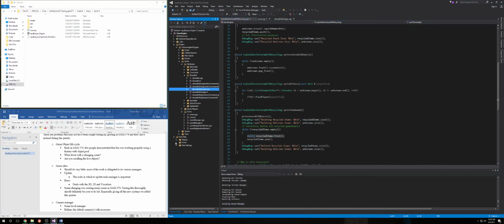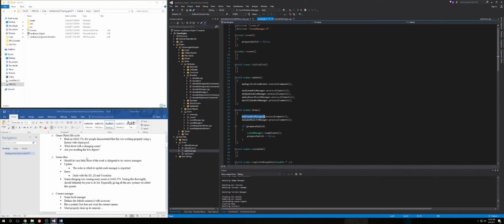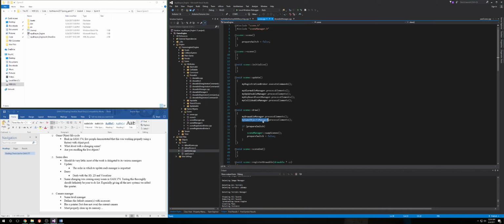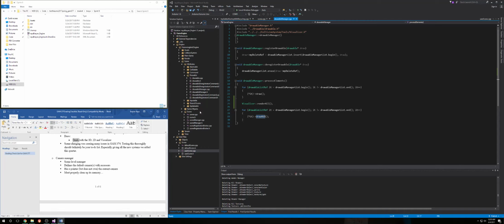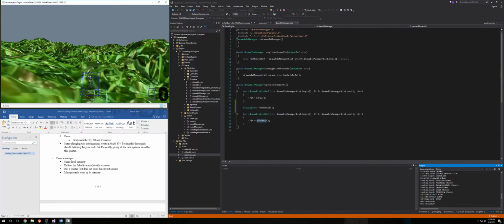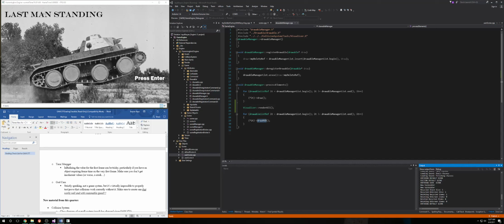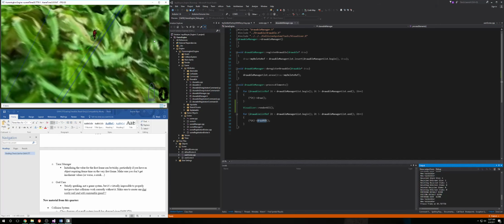GAM 377 Video 2 Revisiting Old Problems